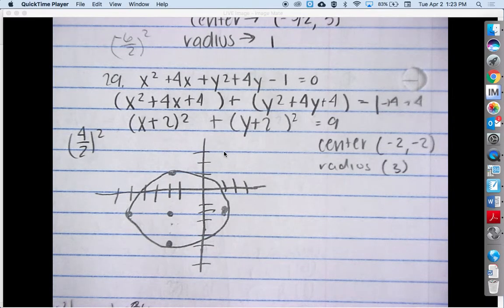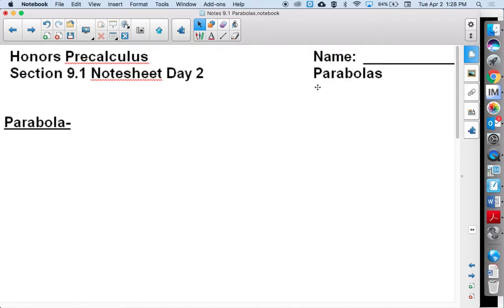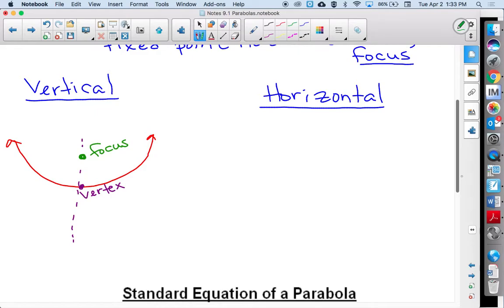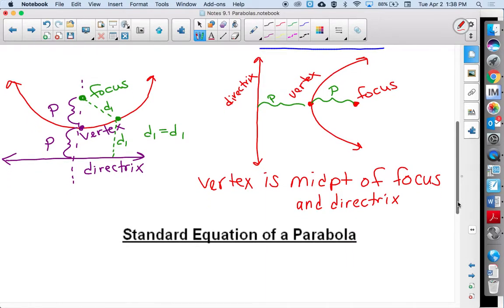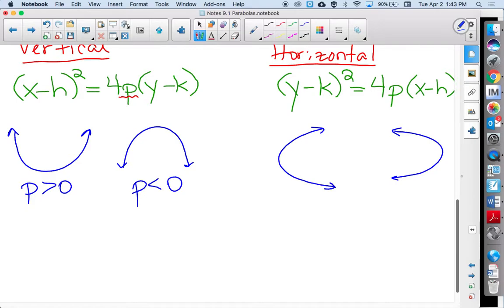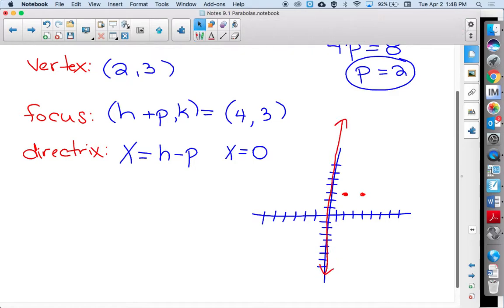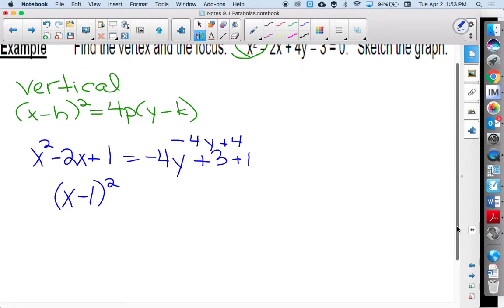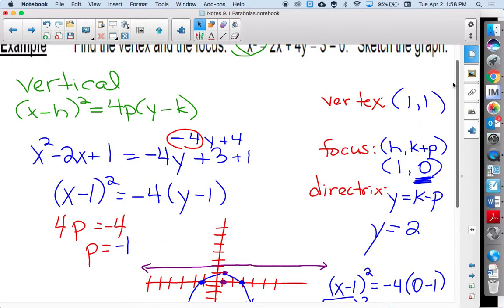9 1 Parabolas April 2 2019